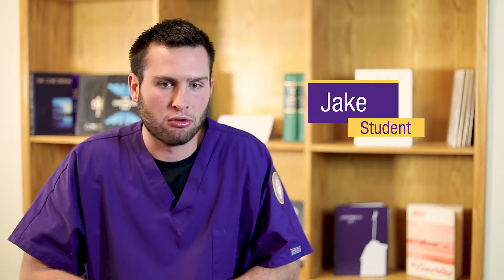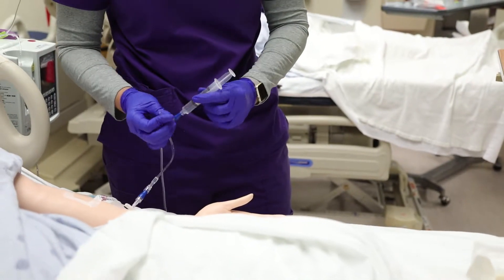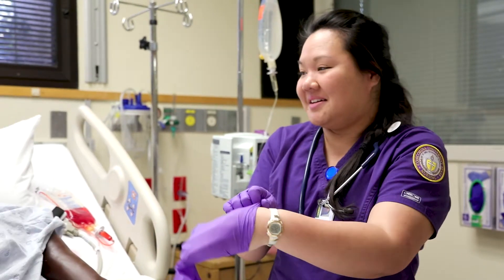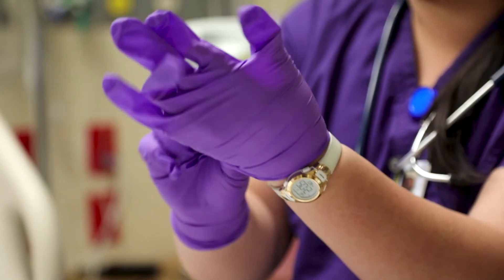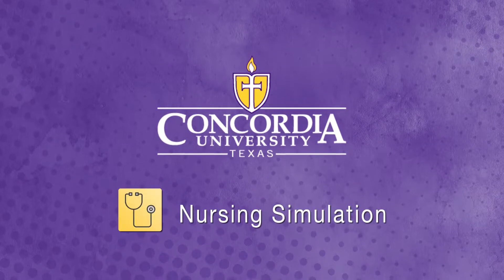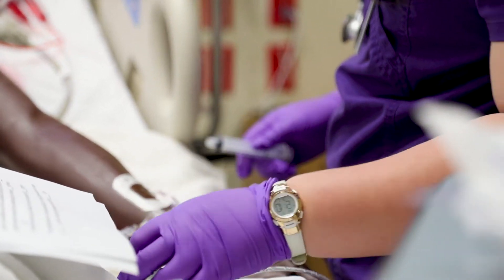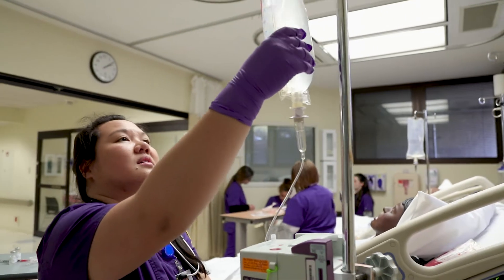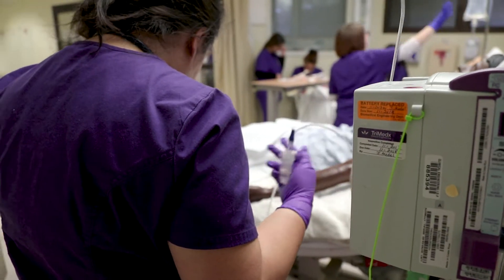Nursing Sim Labs Provide Critical Hands-On Learning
Nursing is a hands-on field requiring mastery of a number of critical skills.

That’s why we’ve designed the Accelerated Bachelor of Science in Nursing (ABSN) track at Concordia University Texas to include a mix of online coursework, hands-on skills and simulation labs, and clinical rotations.

Why a blended approach?

We recognize that nursing theory can be taught via online coursework, and our students love that they can finish their coursework when it’s convenient for them, without driving to campus every day … something anyone who lives in the Austin, Texas, area can appreciate. However, when it comes to applying these concepts, there is no substitute for hands-on experience, and that’s where skills and simulation labs come in.

In your skills labs, you’ll learn, practice, and master the essential concepts and skills nurses use every day. This includes routine procedures such as taking vital signs, administering IV fluids, and monitoring blood pressure.

Nursing sim labs take this concept a step further by requiring students to respond to life-like situations using high-tech medical manikins that can simulate various conditions and functions. For example, a student might encounter a manikin with a swollen tongue and need to recognize the warning signs of a peanut allergy, need to listen for an obstructed airway, or even help deliver a baby.

Not only do skills and simulation labs give you the opportunity to practice and make mistakes in a safe, risk-free environment, they also ensure that you get experience with a wide range of conditions, some of which you may not encounter during clinicals. This way you show up for your clinical rotations confident and ready to interact with real-life patients.

Watch this video to hear about how hands-on learning fits into the Accelerated BSN track. To learn more about how nursing sim labs prepare you for a career in nursing, There you can also find out how you can become a nurse in as few as 16 months through our Accelerated BSN track.